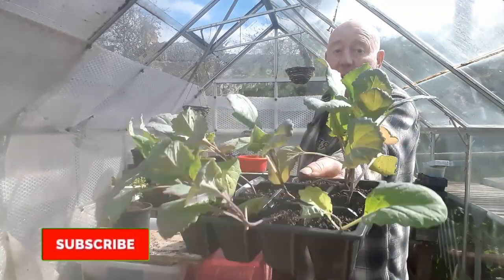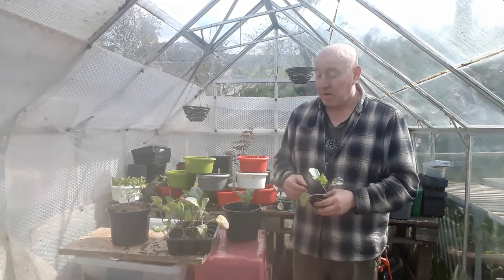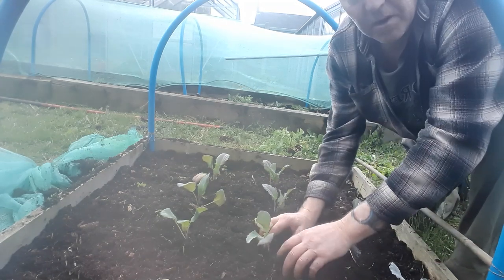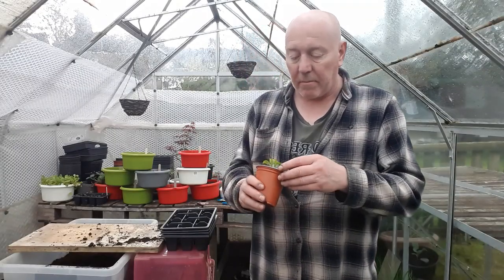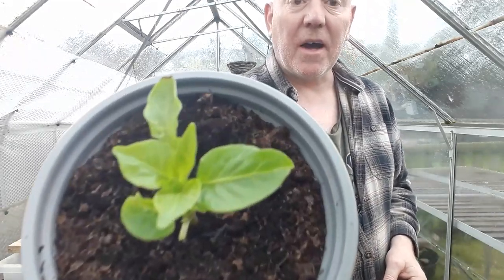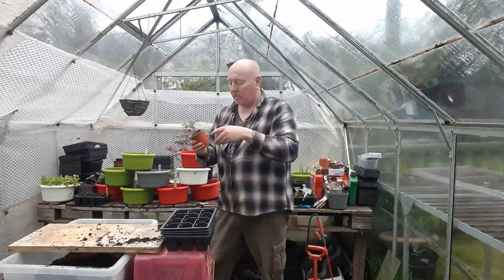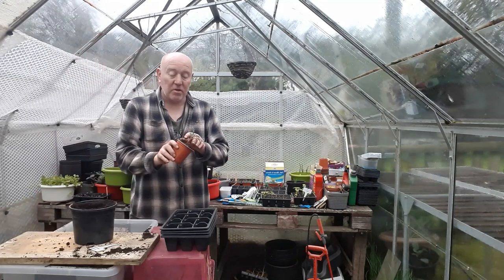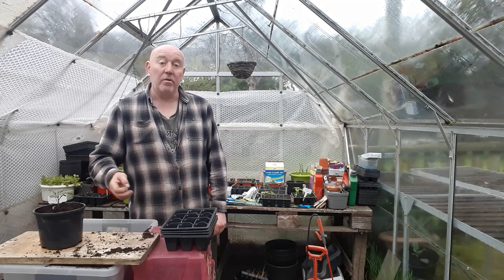Grow Smaller Cabbages [Gardening Allotment UK] [Grow Vegetables At Home ]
Thank you for your support